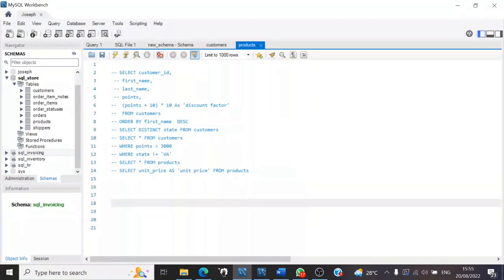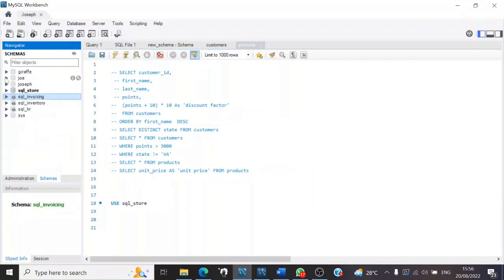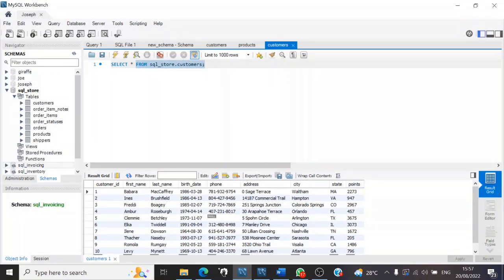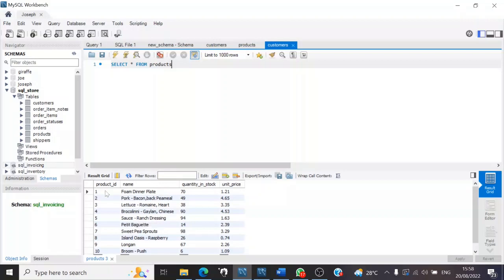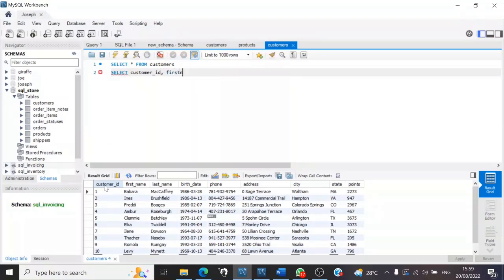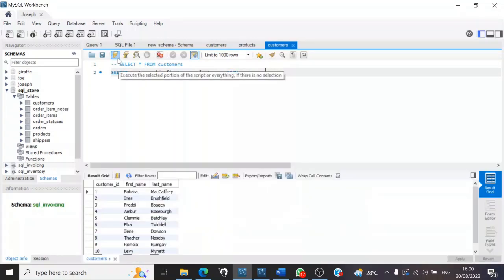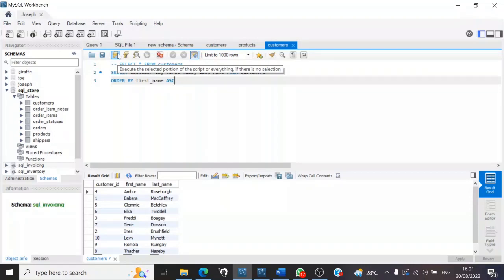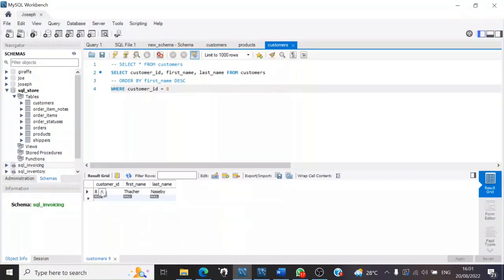Learn MySQL in 8 Minutes | How To Use SQL From Beginner To Pro